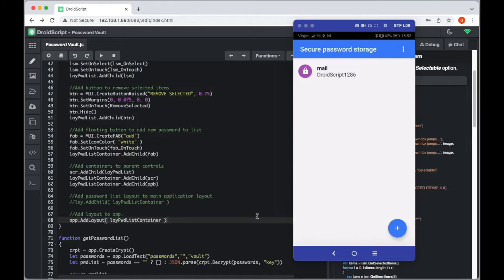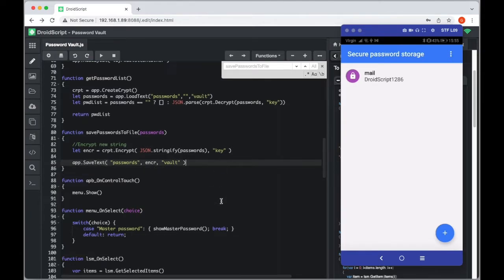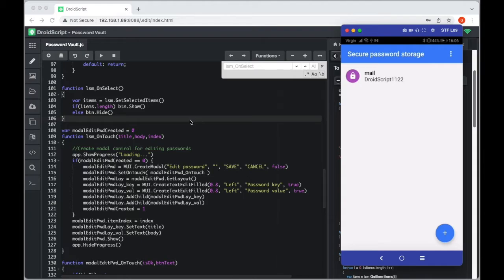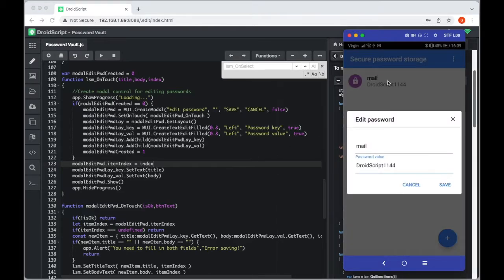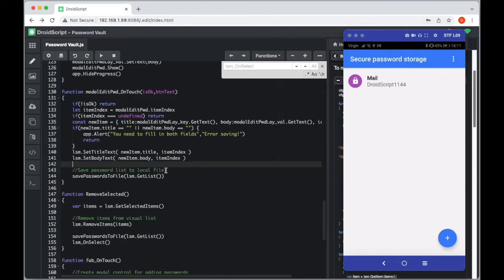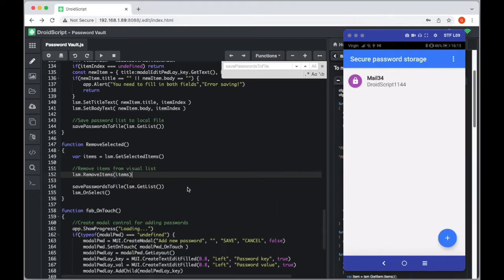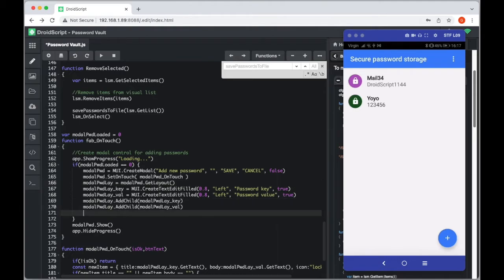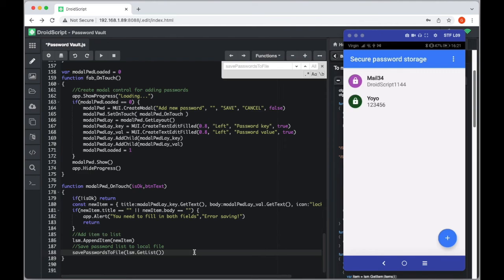Build a Password Vault App - Part 2 of 4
Learn how to build an app to securely store all your passwords protected by a master password and fingerprint recognition!

This app uses the premium feature Material UI Kit to style the UI components.  If you are not a premium user you might still find this video useful as I introduce the fingerprint recognition plugin.

This video series is spread across 4 parts and I will share with you the code in an SPK in the final video.